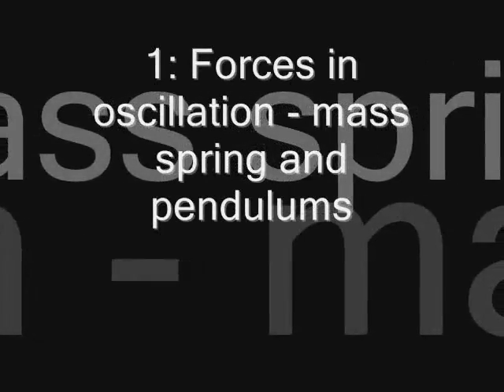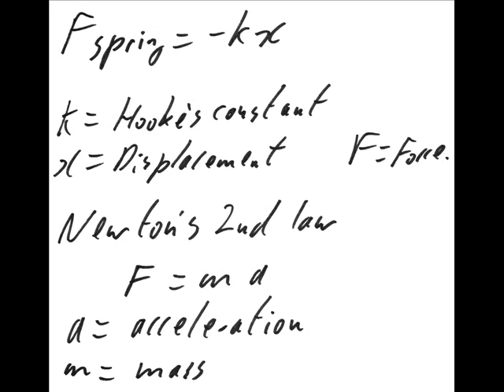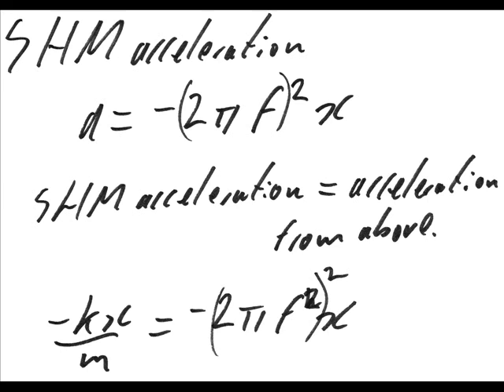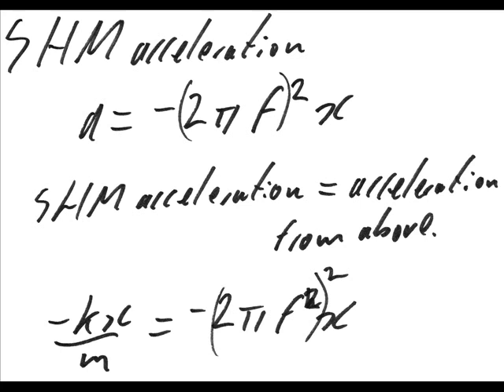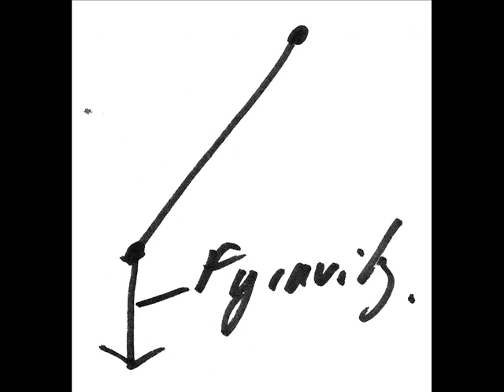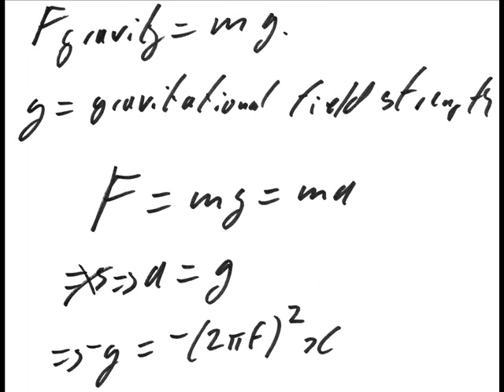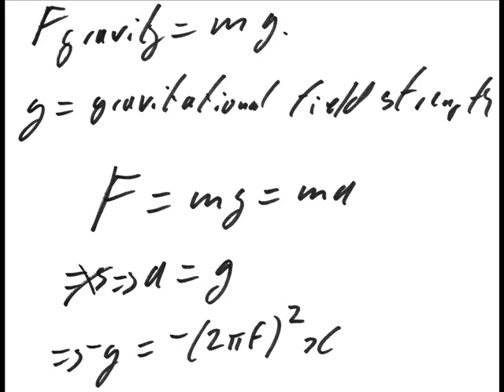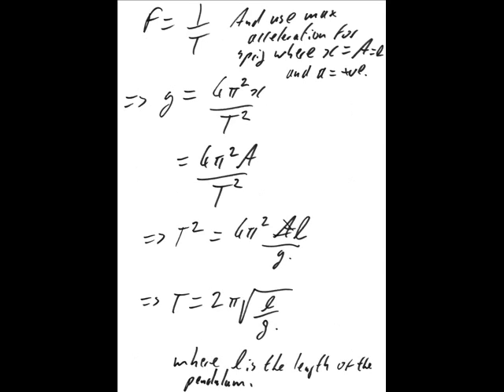1 Forces in oscillation mass spring and pendulums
Part of my "Advanced Physics Tutor" website. This video describes how mass spring and pendulum systems are affected by forces.